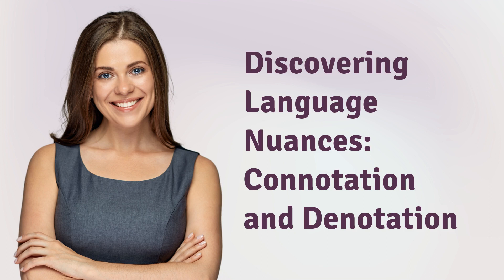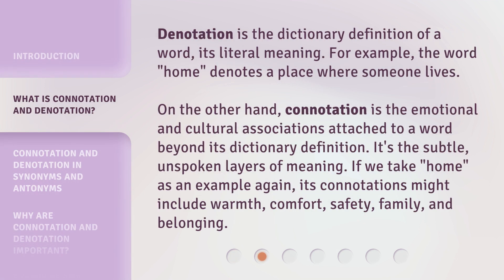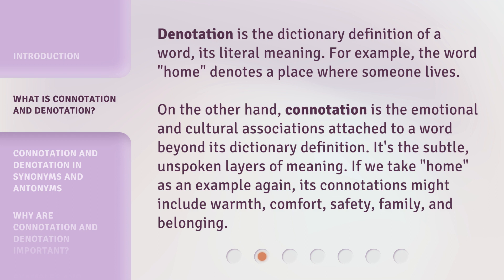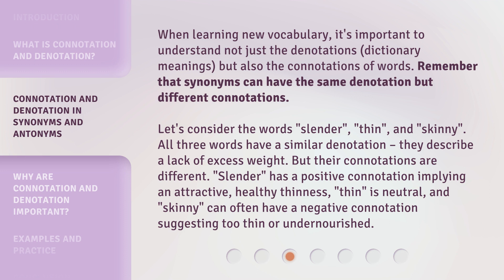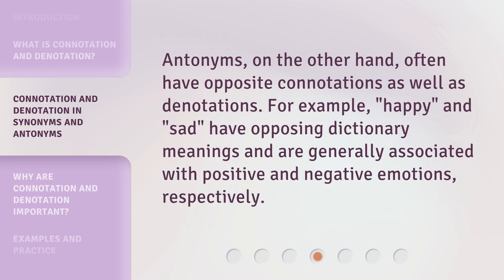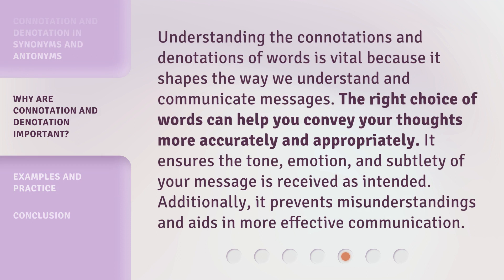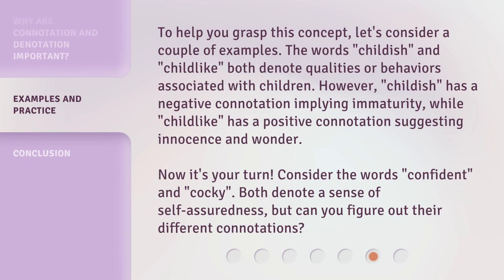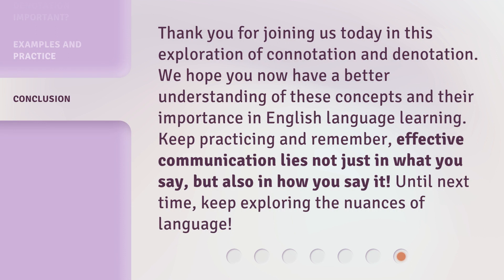Discovering Language Nuances: Connotation and Denotation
Unveiling Language Nuances: Connotation and Denotation • Enhance your language skills by understanding the power of connotation and denotation. Discover how these subtle nuances can transform the way you communicate and express your thoughts. Learn the differences between denotation and connotation, and explore how they influence synonyms and antonyms. Join us on this captivating journey to unravel the hidden layers of meaning in language.

00:00 • Introduction - Discovering Language Nuances: Connotation and Denotation
00:33 • What is Connotation and Denotation?
01:10 • Connotation and Denotation in Synonyms and Antonyms
02:18 • Why are Connotation and Denotation Important?
02:47 • Examples and Practice